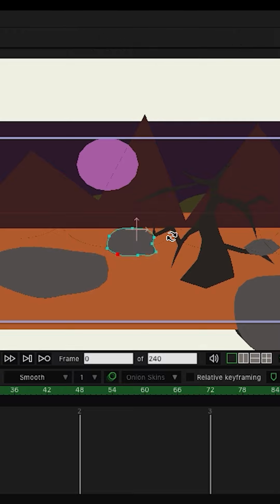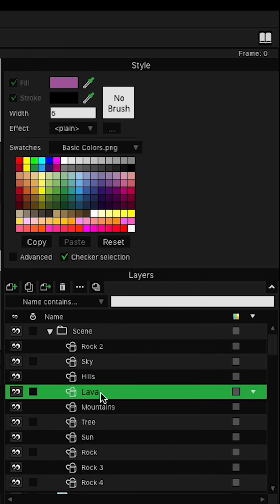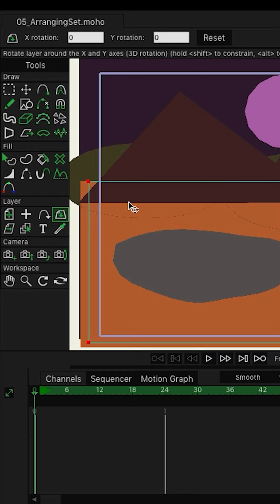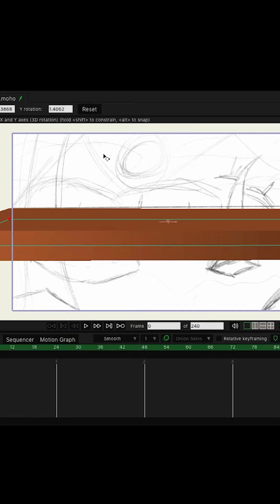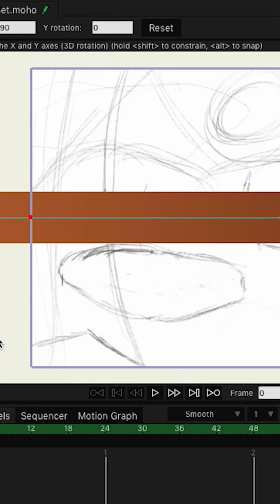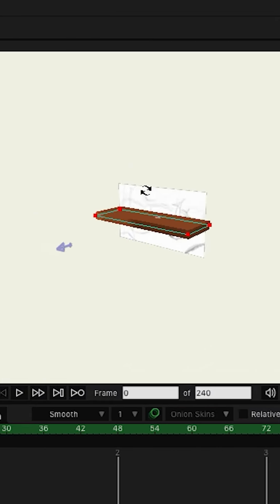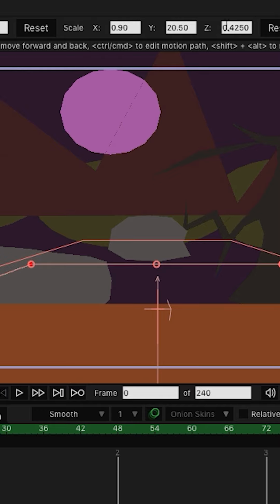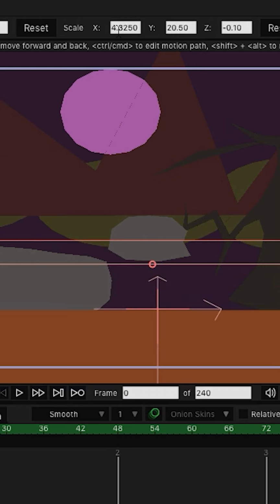Moho 3D: Rotate the Ground (90°) + Submerge Objects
Set up a proper 3D ground plane in Moho Pro: use Rotate Layer XY to set your lava/ground to X = 90°, move it down with Transform Layer, then scale Y deep into the distance (e.g., ~20) and widen X to fill frame. Now you can slide props on Z to sink them into the surface for easy “submerged” looks.